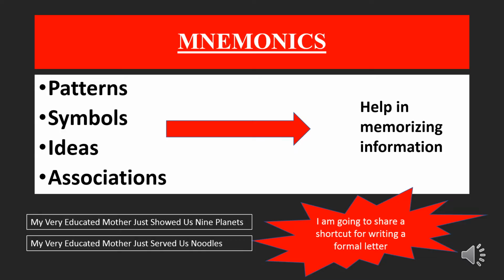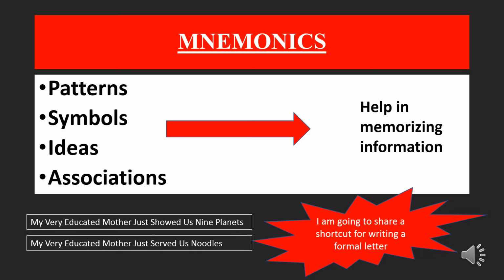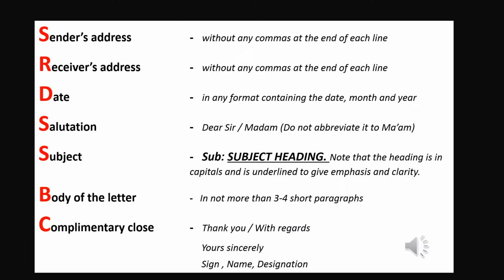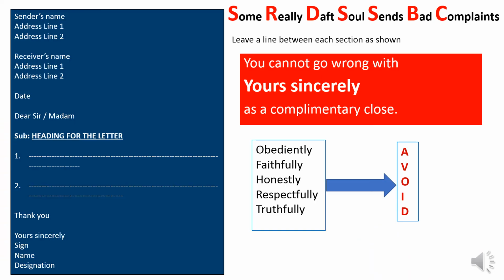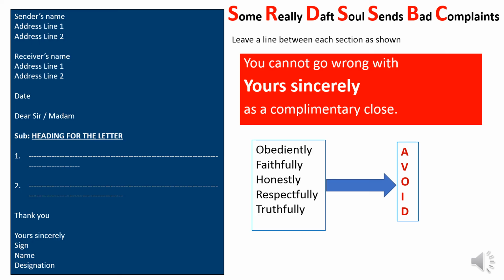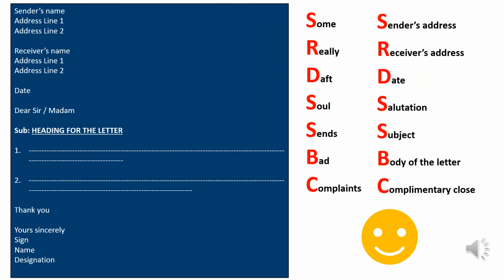FORMAL LETTER WRITING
This is a video to show you how to write a formal letter as per the format - it contains a shortcut that will make it easy for you to remember the format.